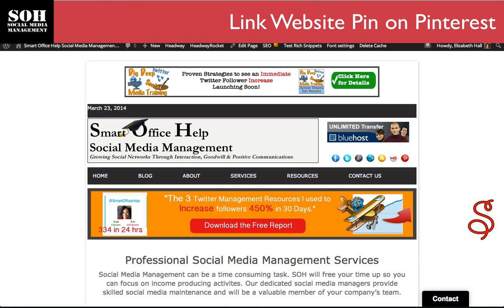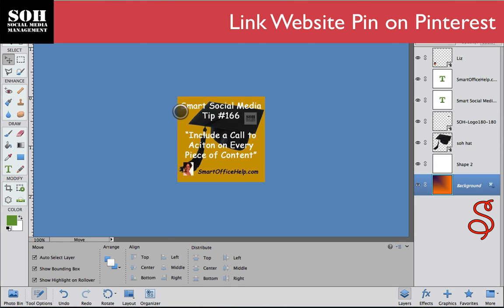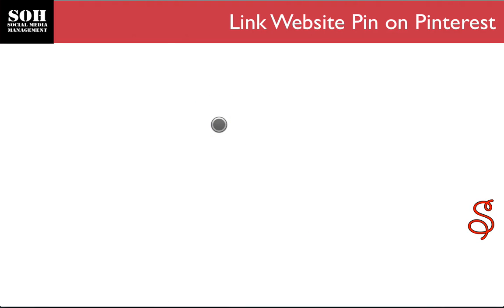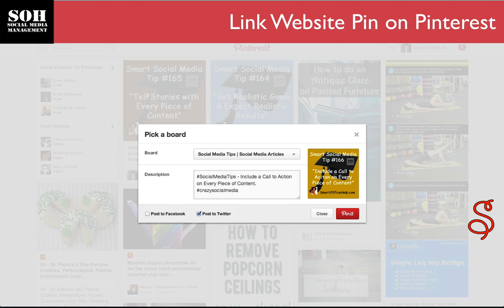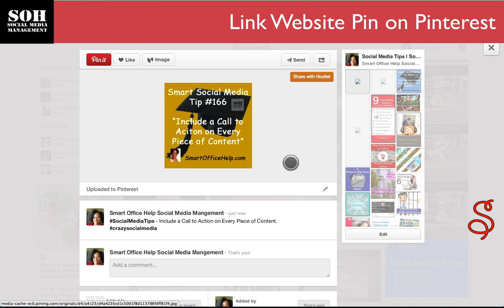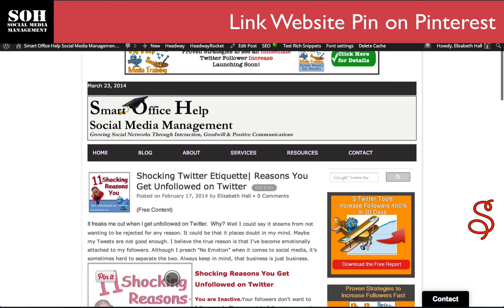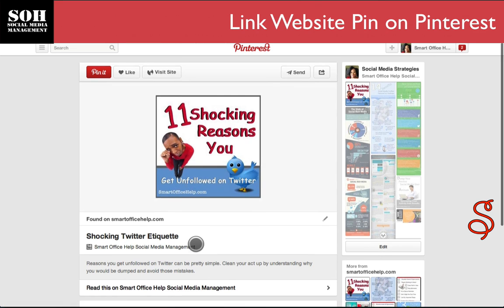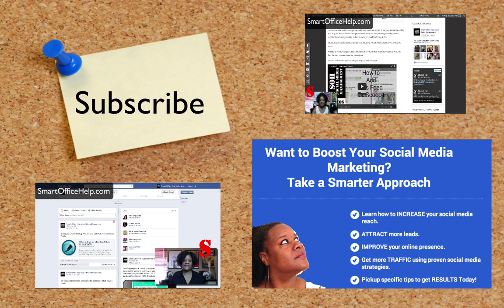2015 Pinterest Tutorial - Link Website to Pins on Pinterest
2015 Pinterest Tutorial - Link Website to Pins on Pinterest